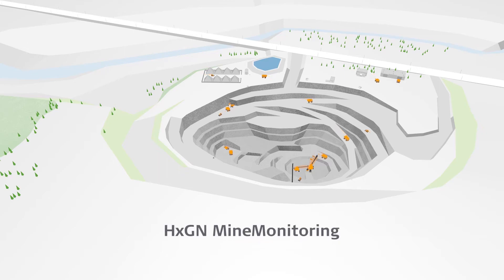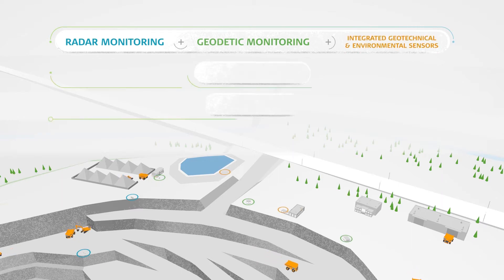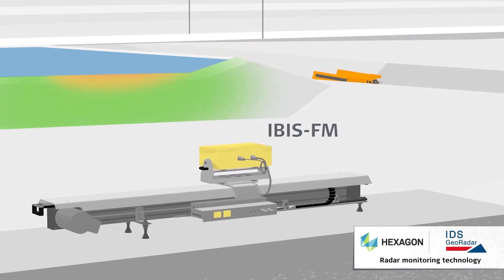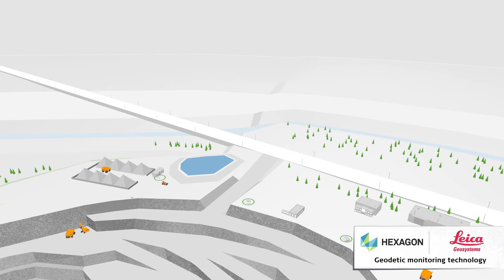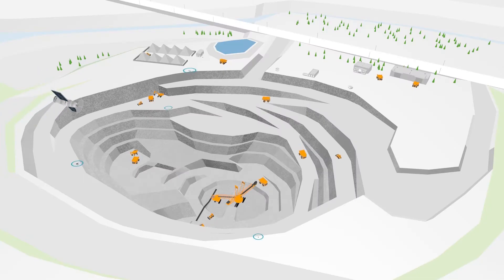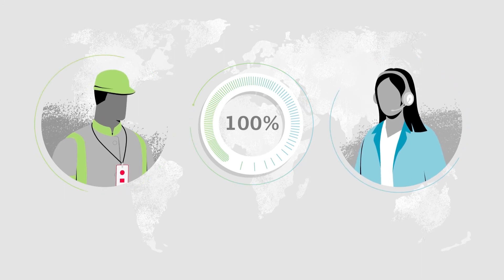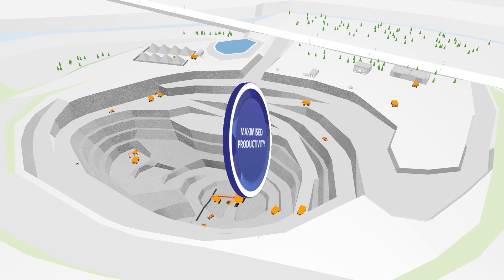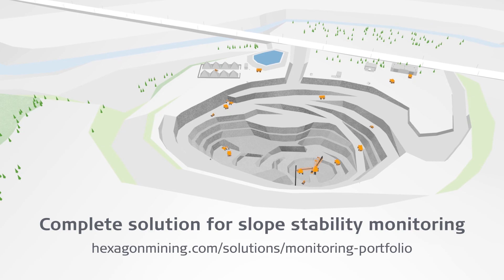HxGN MineMonitoring Portfolio - Your Comprehensive Solution for Slope Stability Monitoring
HxGN MineMonitoring Portfolio is the most complete technology portfolio for slope stability monitoring which includes hardware, software, support and service.